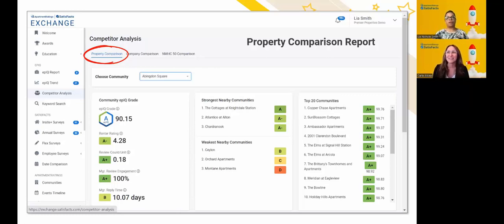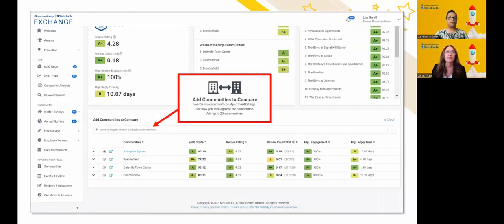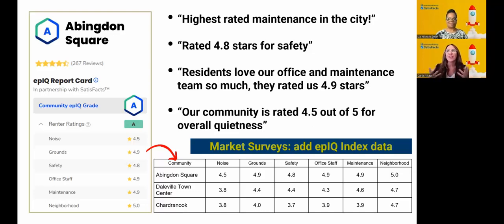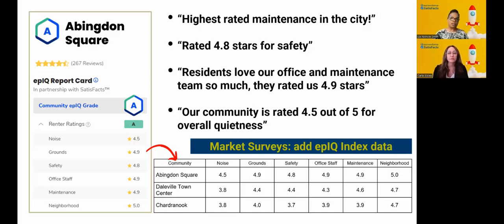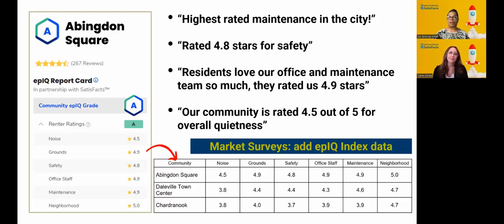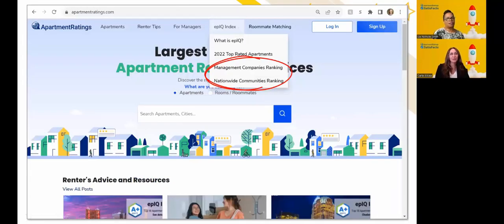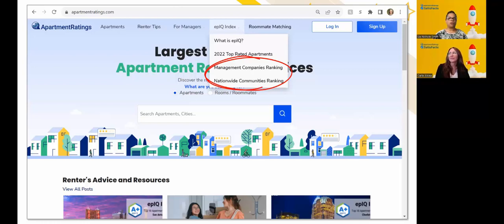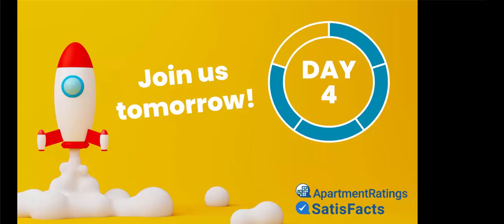epIQ Week 2023: Day 4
Lia Nichole Smith and Carla Alicea discuss how to leverage your community's epIQ Index and ApartmentRatings reviews, ranking, and more to promote your community and your team to stand out among your competitors. They discuss how teams can utilize competitor analysis tools and unique features of the epIQ Index and their reviews as a way to close the gap between their community and the competition to capture and close the lease. Tune into Day 5 as Lia and Carla discuss epIQ awards and celebrations for 2024!